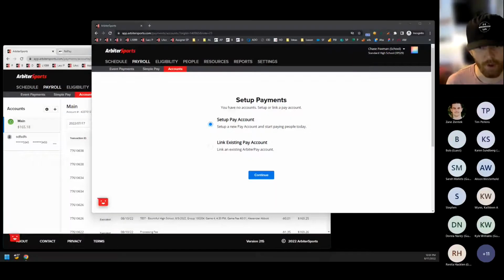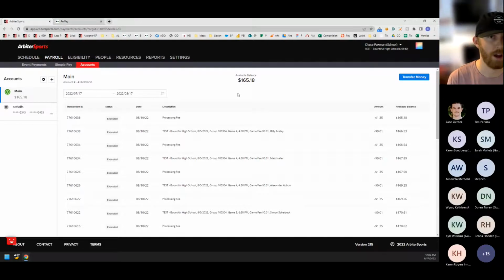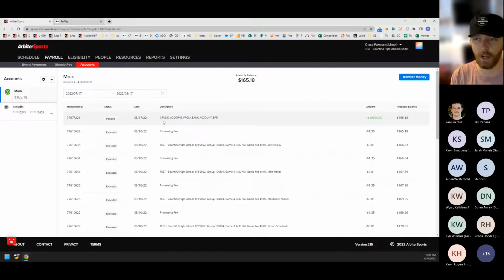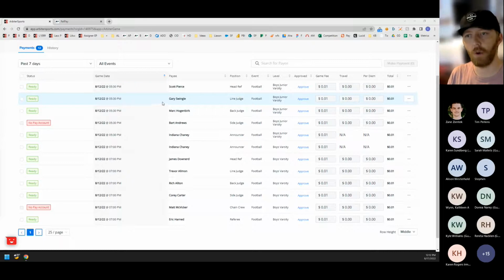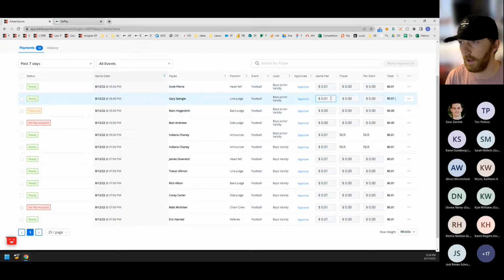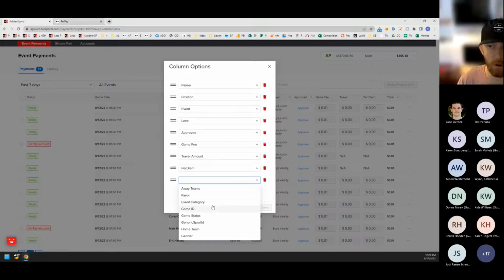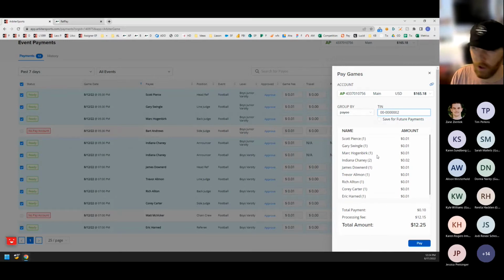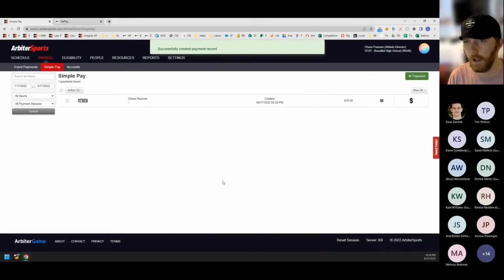Making Payments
This video walks schools through the payment process of officials and event workers.